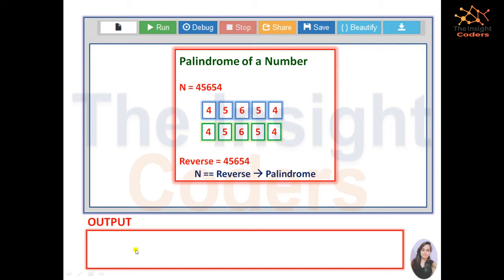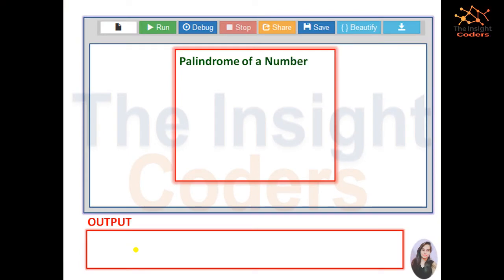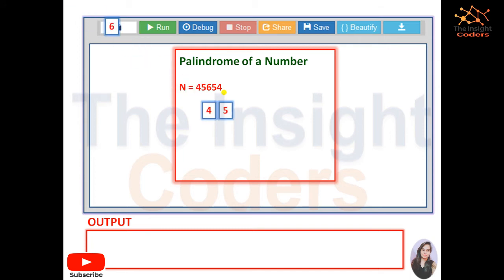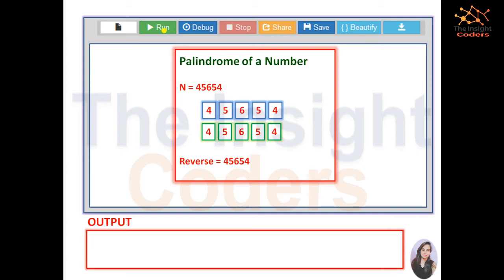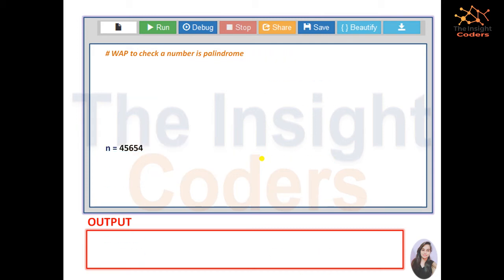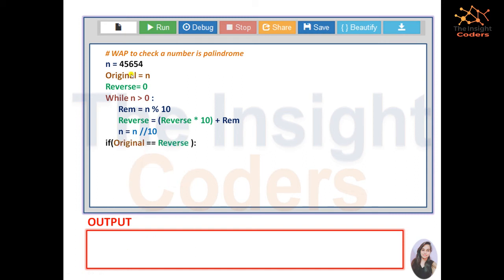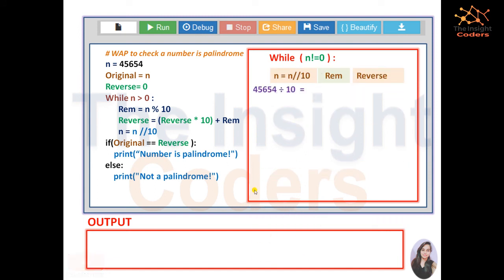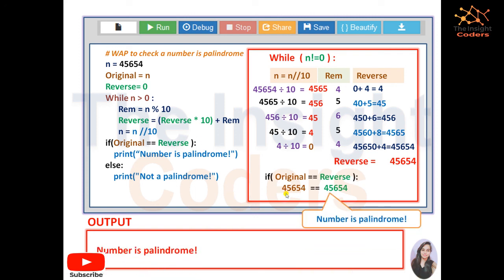Palindrome | Technical Interview Programs | Placement Preparations | Logic Building | Python C Java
In this video we will study logic of "Palindrome" in Python, C, C++ and Java. We are trying to provide you the best solutions with Easiest Explanation with only one motto "Quality Content!! A Step Toward Simplification"

Github: Will avaliable soon!!

Fibonacci Series | Logic Building | Placement Preparations | Interview Preparations | Technical Interview Preparations | Programming |